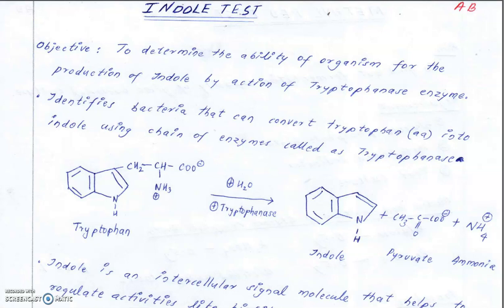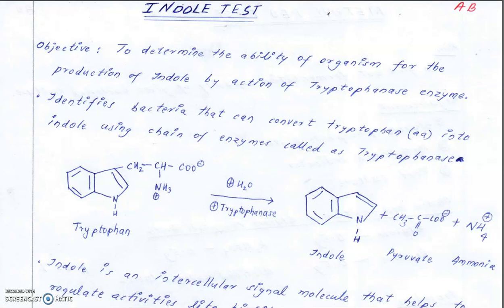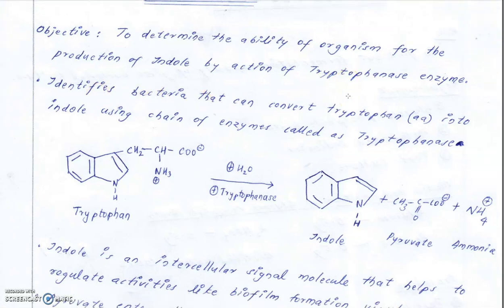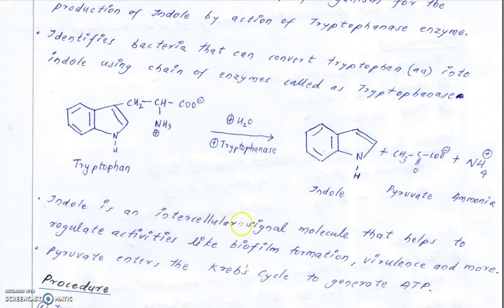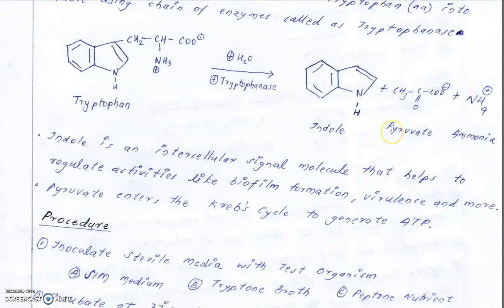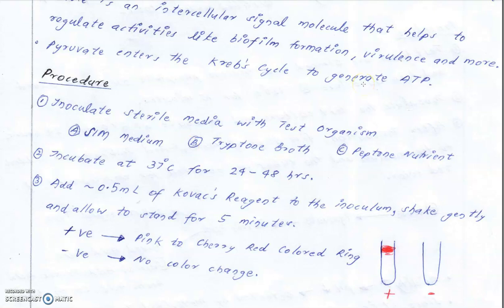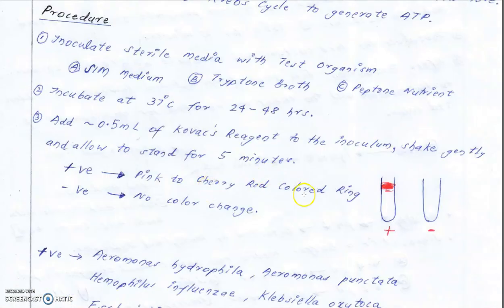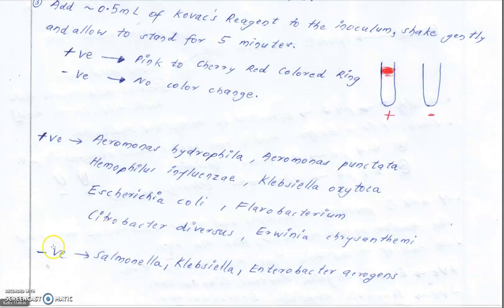Indole Test-Microbiology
A Test included in IMVic Test